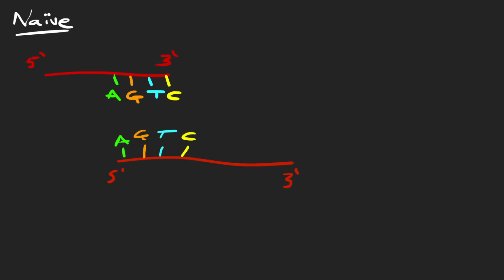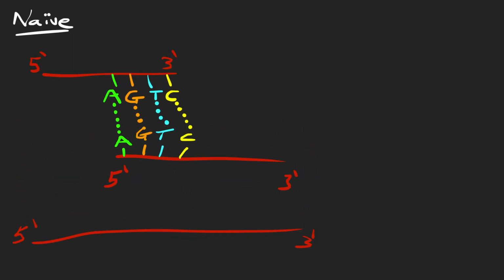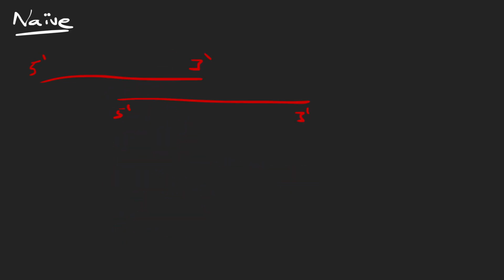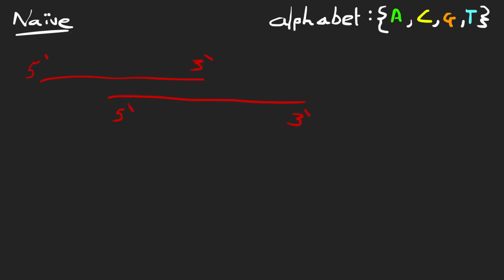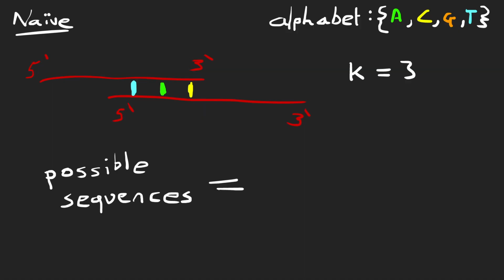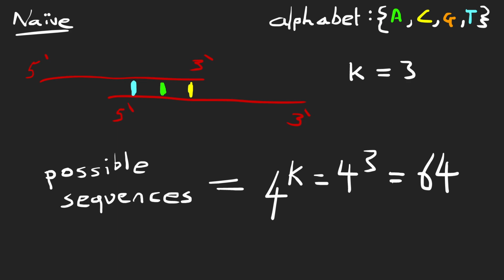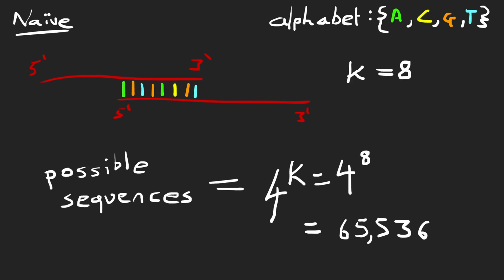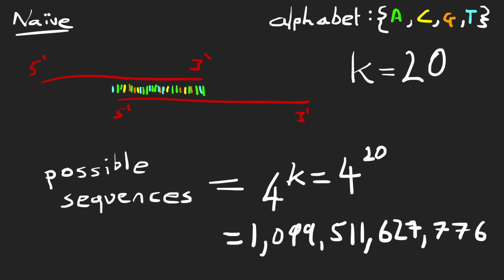Naive assembly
A short video to support the BM425 Genome Assembly lecture.

In which we work through a high-level argument for why naive assembly doesn't work very well in most cases.